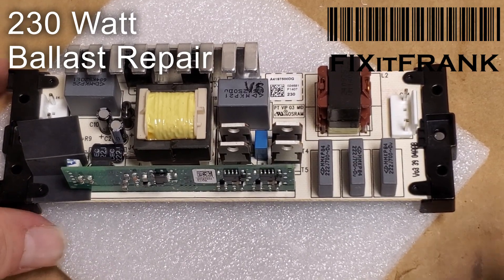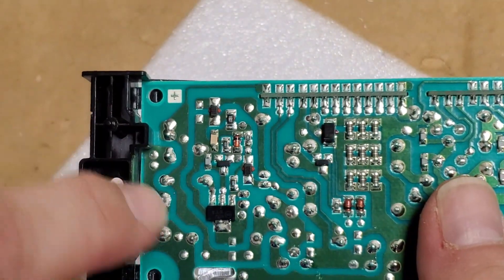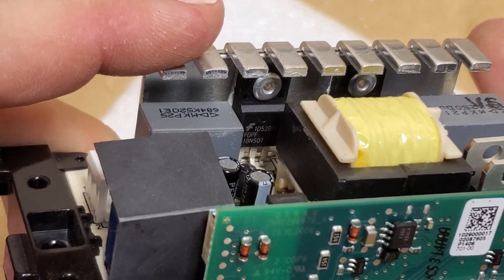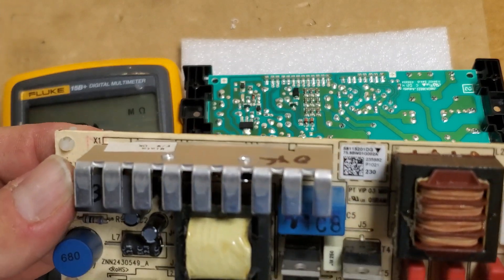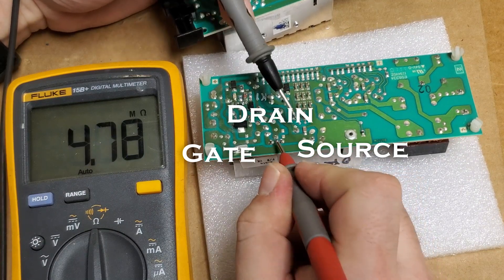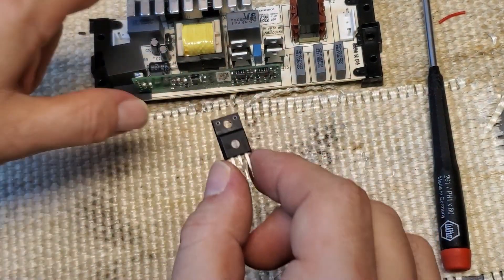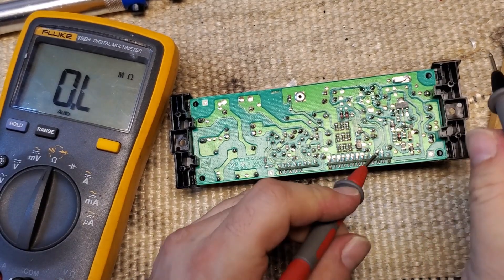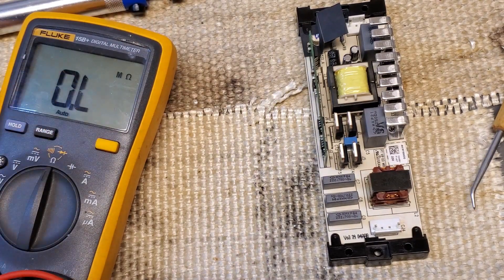230 Watt Osram Projector Ballast Repair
We troubleshoot and repair a ballast that was connected to a power supply that had high voltage damage. This led to the ballast having a shorted switching Mosfet for the DC power to the rest of the ballast.  The P18N50 was shorted across every pin. I have a suitable part that was salvaged from another power supply.

I hope this comes in helpful if you run into ballast problems.

Trying some new editing software that seems to be a lot easier to work with...